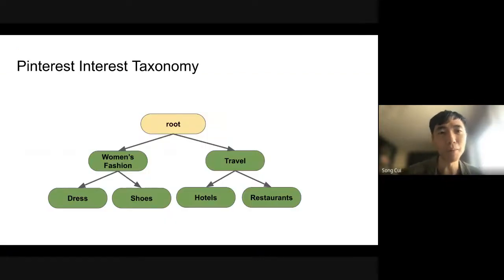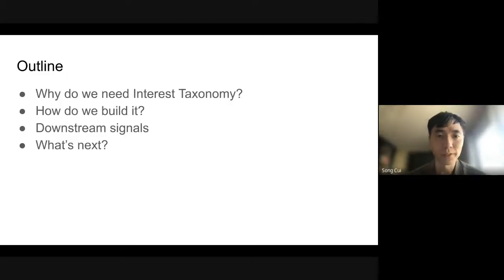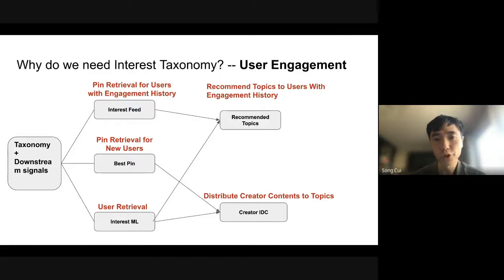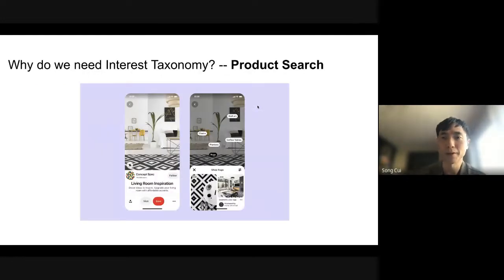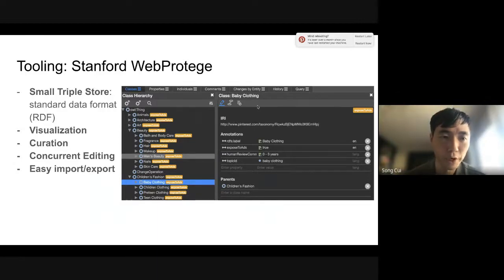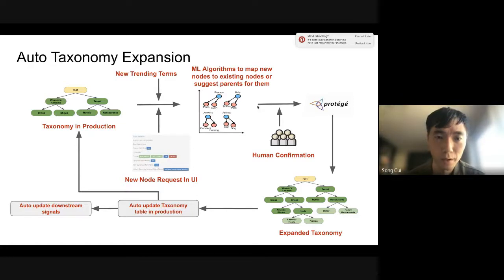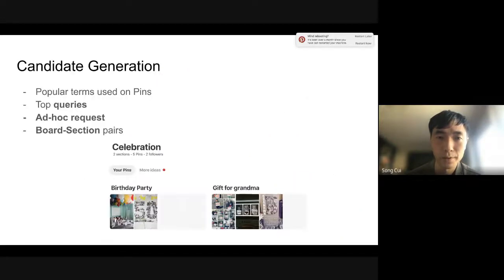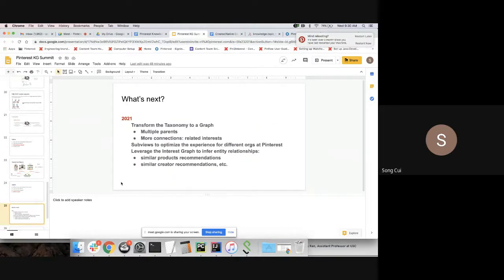Talk: "Knowledge Graph at Pinterest"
Speaker: Song Cui from Pinterest at Pinterest Knowledge Graph Summit 2020.